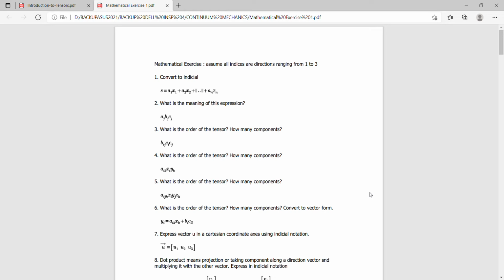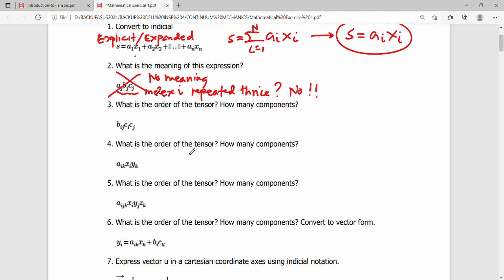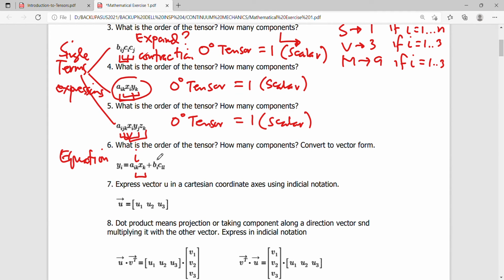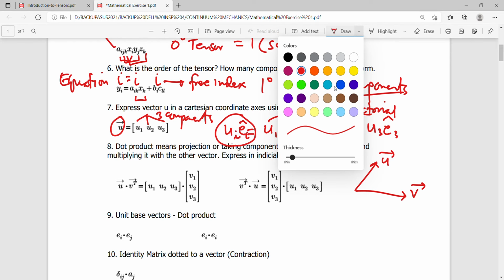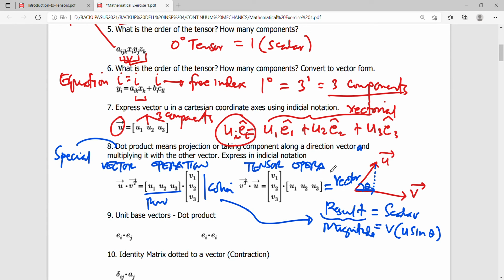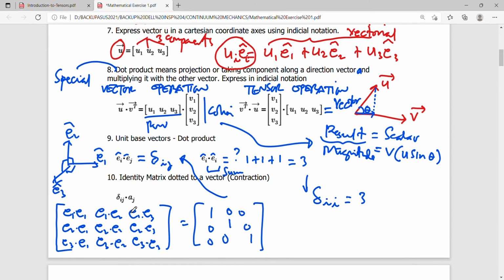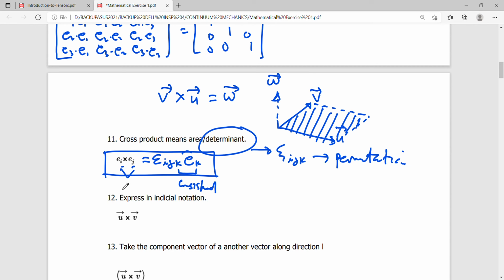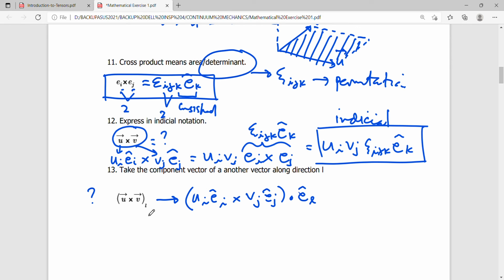Mathematical Exercise on Tensors 1